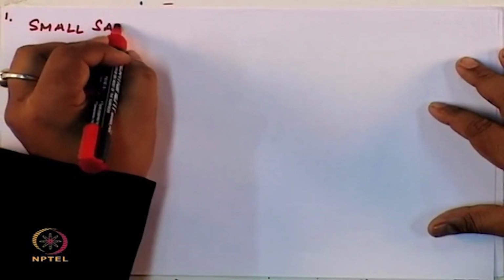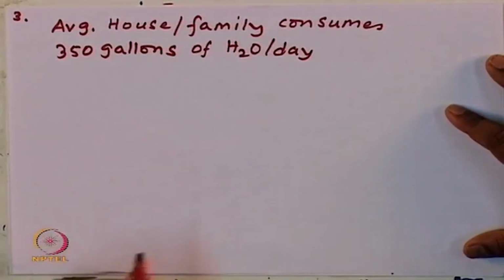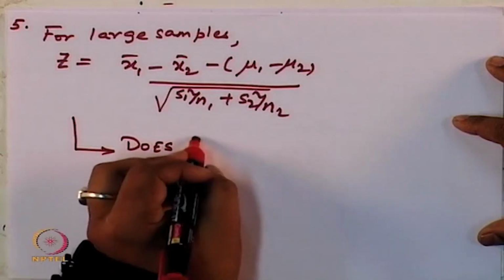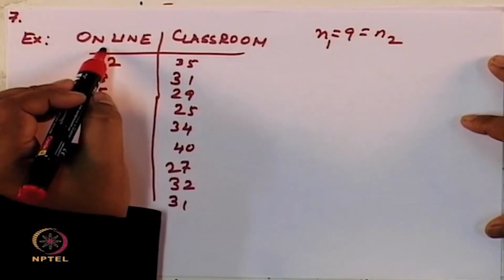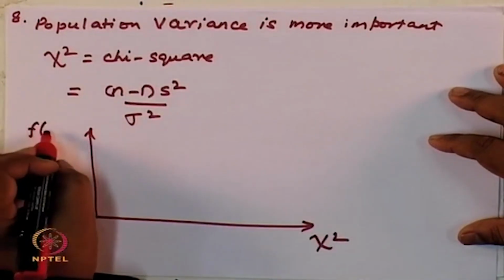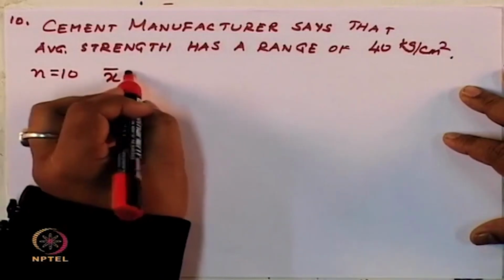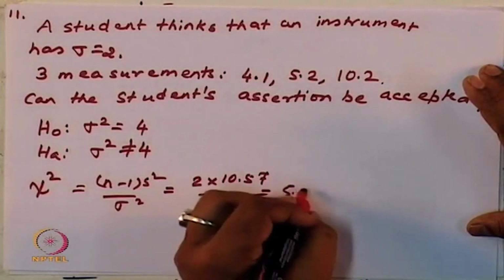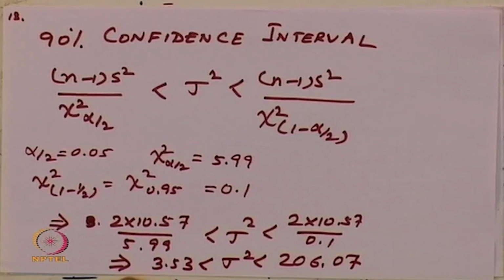Lecture 36: 1 tailed and 2 tailed T-distribution, Chi-square test